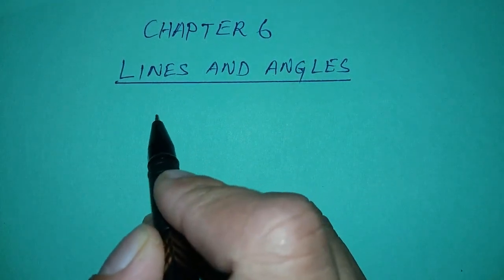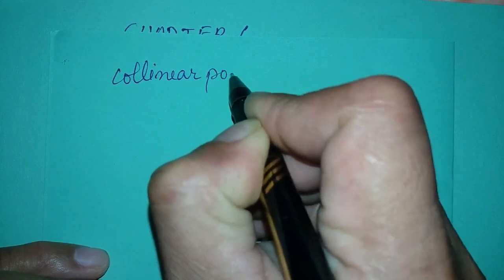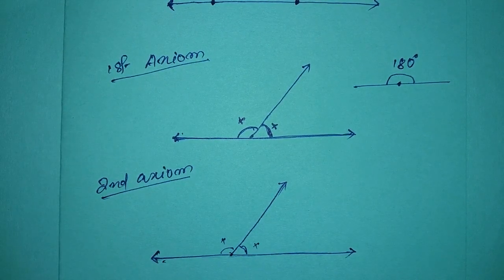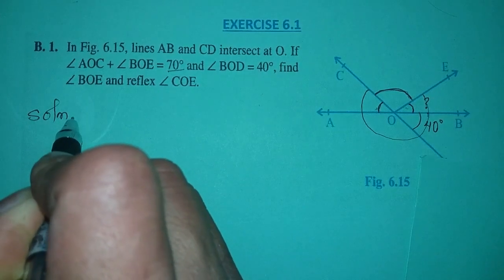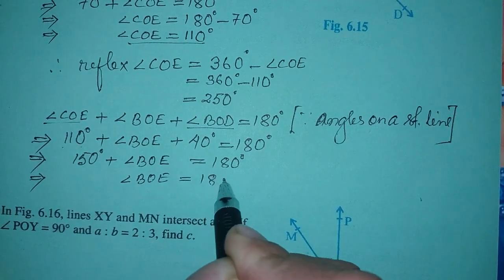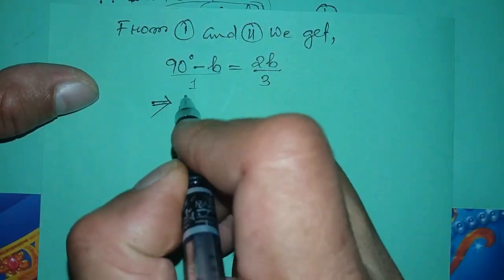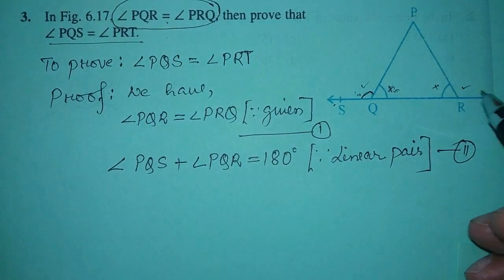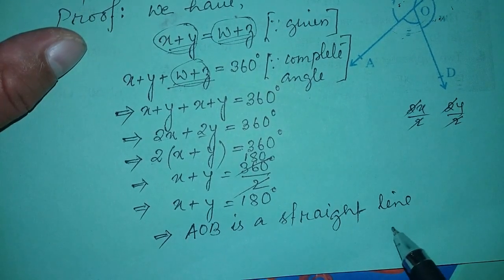Class 9 chapter 6 intro & ex 6.1 Q 1,2,3,4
Chapter 6 Basic Concept + Exercise 6.1